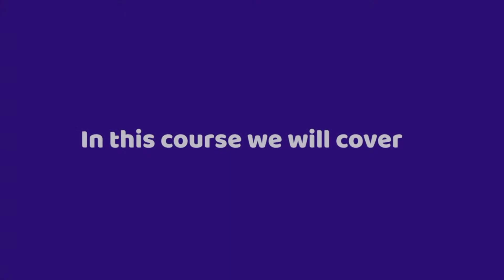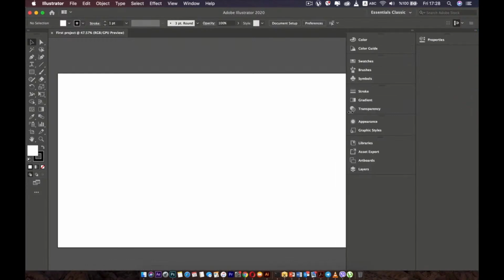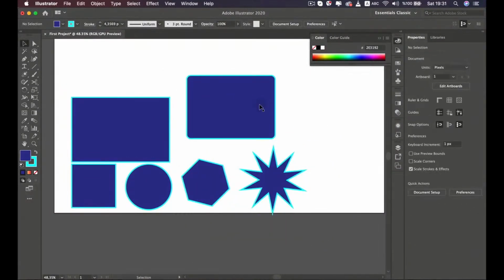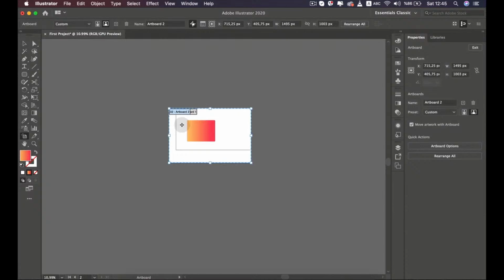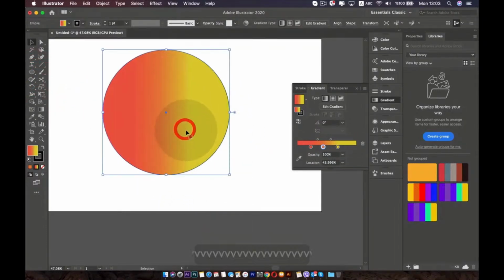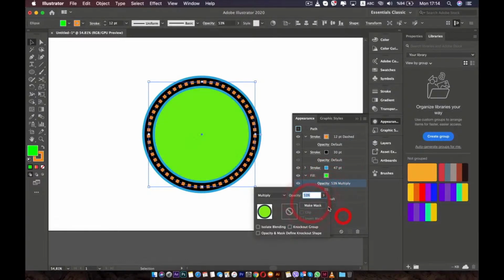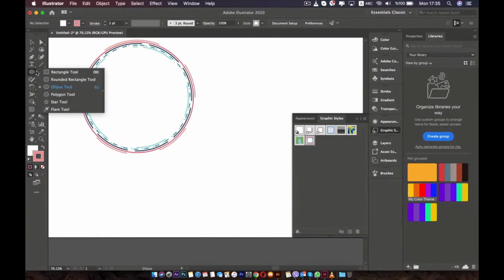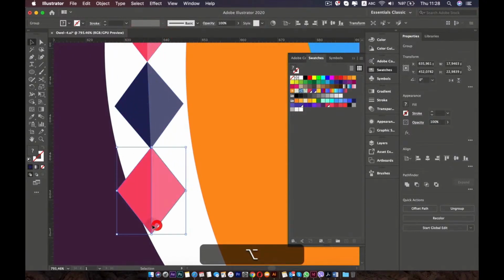Adobe Illustrator for Begineers